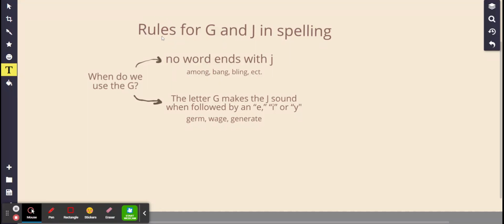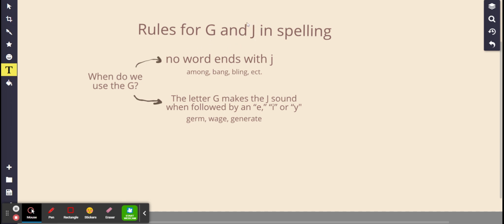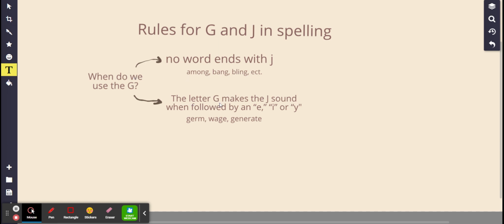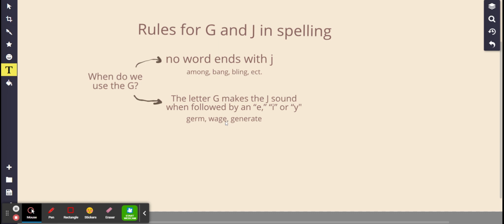L5 (Rules of G and J in spelling)